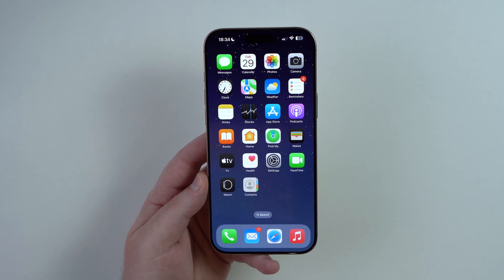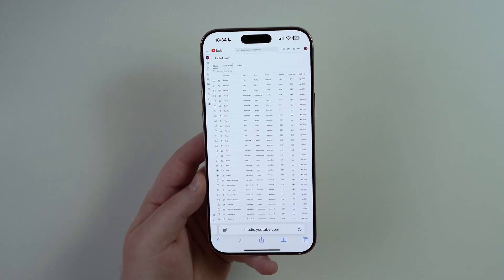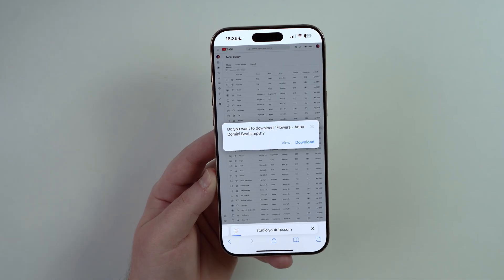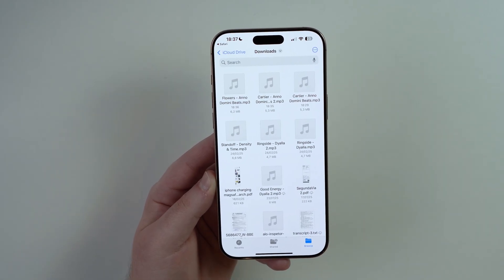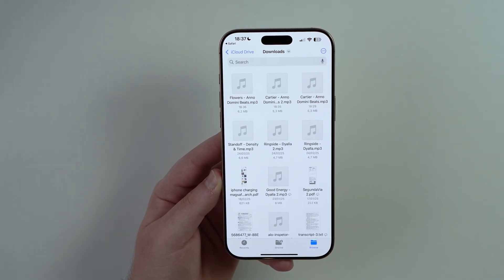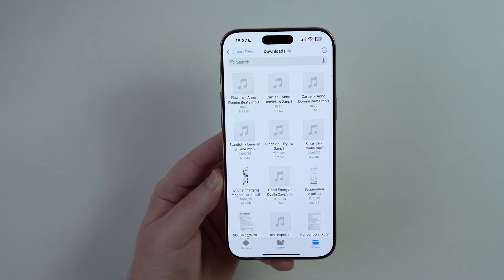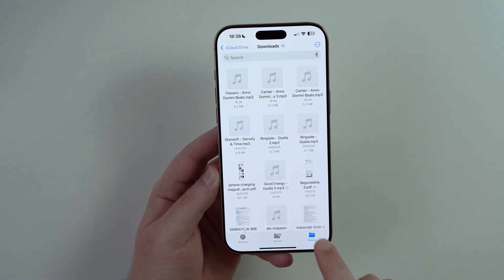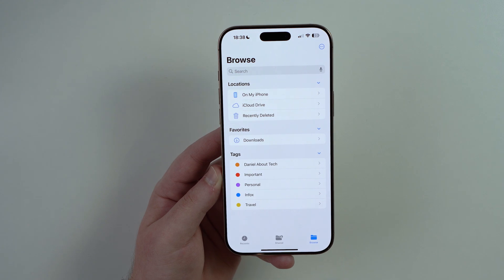How To Find Downloads on your iPhone!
In this video I show you how to Download, Find and Manage any files on your iPhone! Hope U Enjoy!